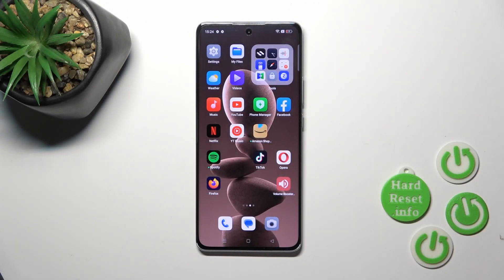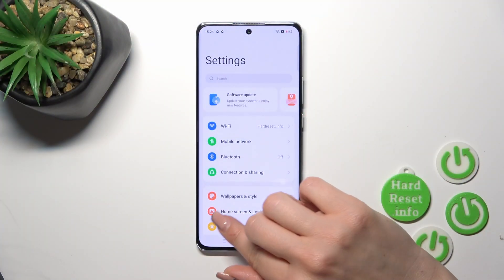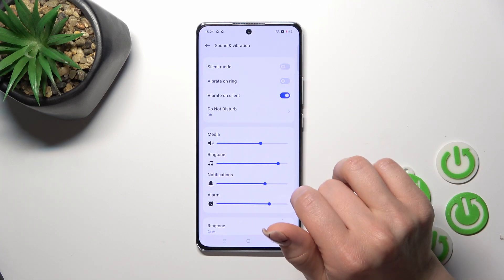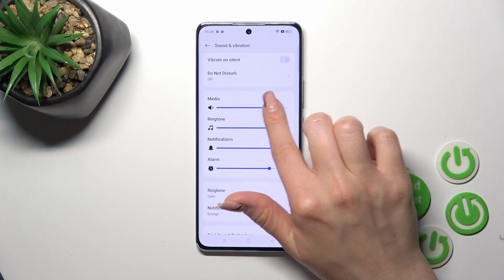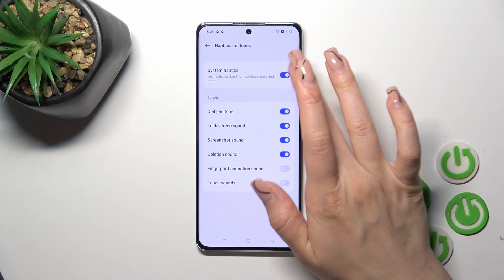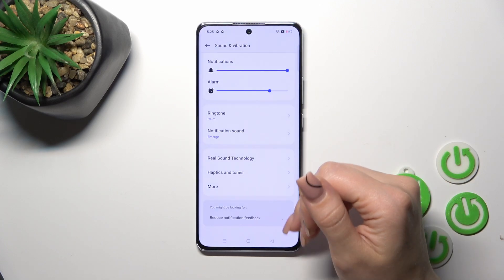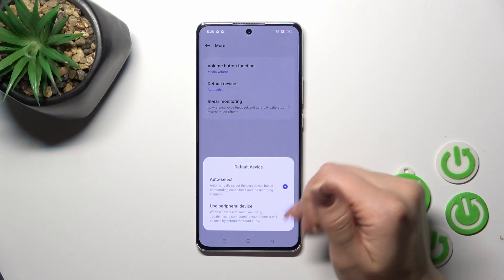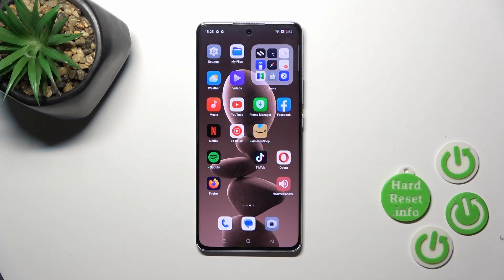How to Manage Sound Settings in OPPO Reno 10 Pro – Find Sound Options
If you wish to manage all sound settings in your OPPO Reno 10 Pro, then let us show you how to do it! In this tutorial, we will not only guide you to a proper section, where sound settings are stored, but also explain all of them and show how to customize those options. So let's follow all shown steps and successfully manage sound settings in OPPO Reno 10 Pro.

How to find sound settings in OPPO Reno 10 Pro? How to manage sound in OPPO Reno 10 Pro? How to change sound in OPPO Reno 10 Pro? How to customize sound in OPPO Reno 10 Pro? How to personalize sound in OPPO Reno 10 Pro? How to change sound in xx?